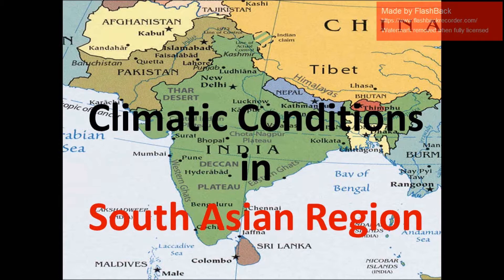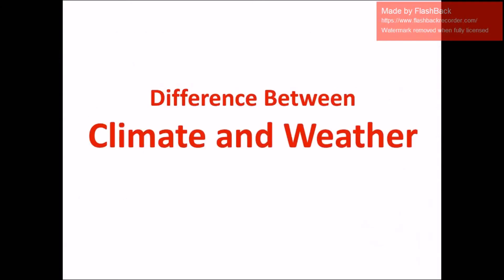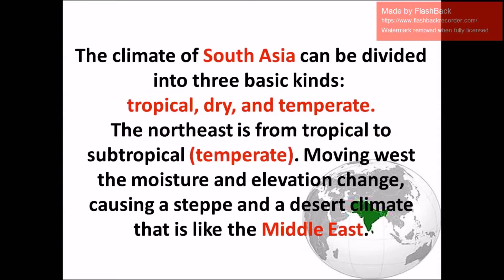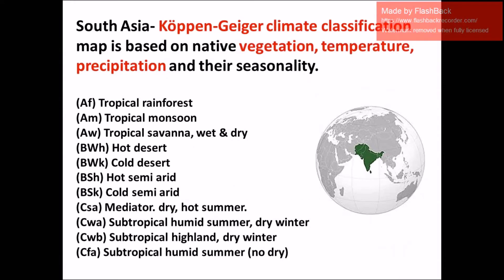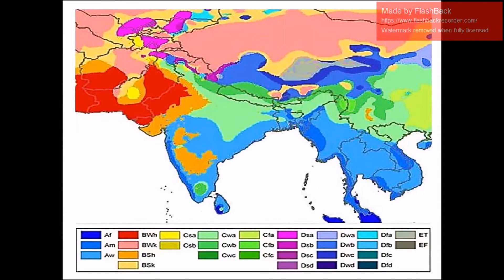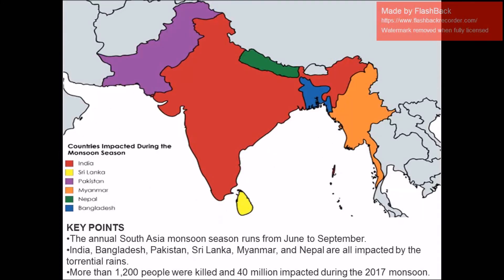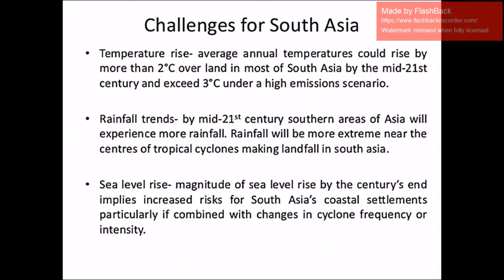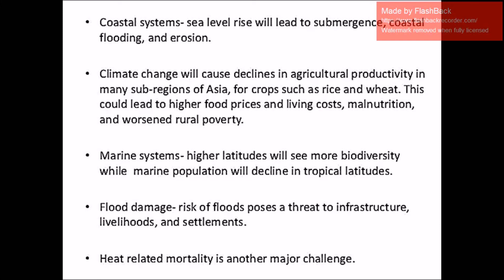Climatic Conditions in South Asian countries | Climate change in South Asia | Climate of South Asian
The Climate of South Asia can be divided into three basic kinds:
1- Tropical
2- Dry
3- Temperate.
The northeast is from tropical to substropical (Temperate). Moving west the moisture and elevation change, causing a steppe and Desert climate.
South Asian countrie's climate is based on native Vegetation, temperature, precipitation and their seasonality.
In South Asia, the monsoon season runs from June through September.